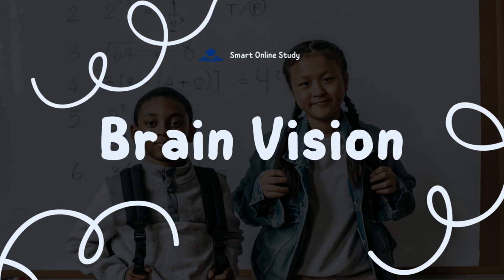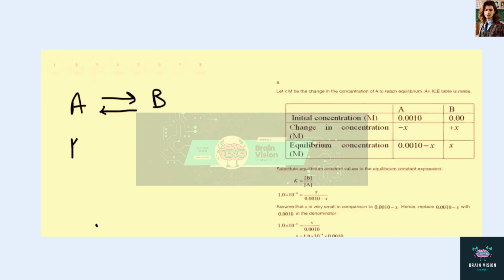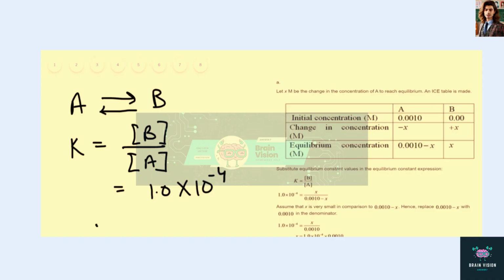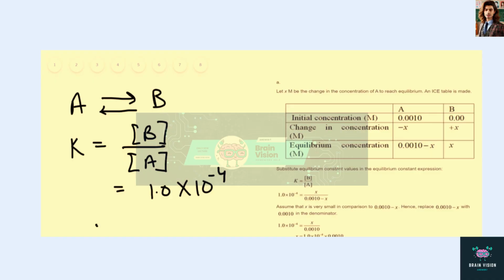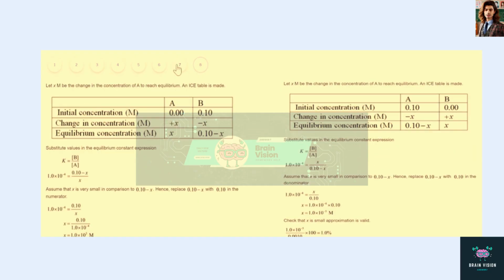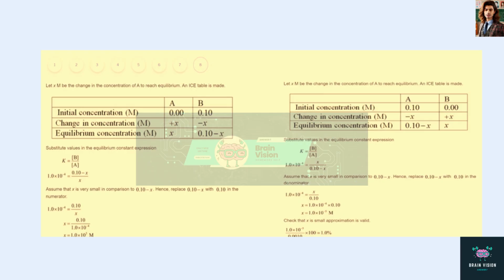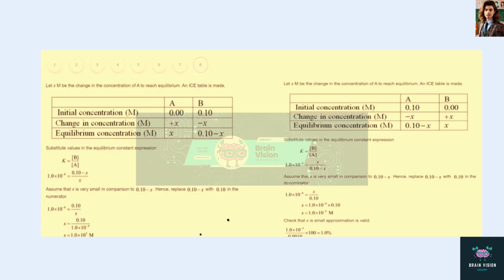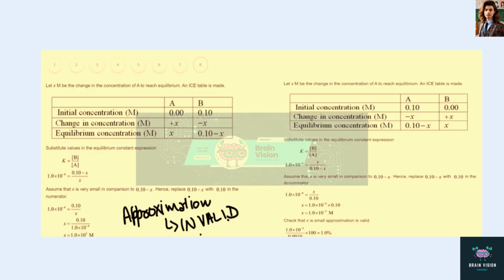Determine the [OH-] and pH of a solution that is 0.250 M in HCO3-.